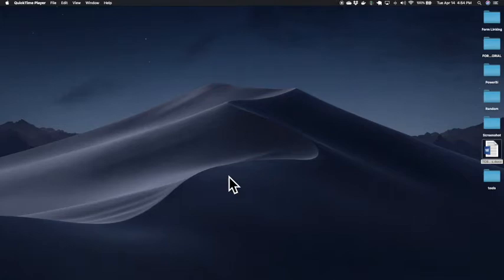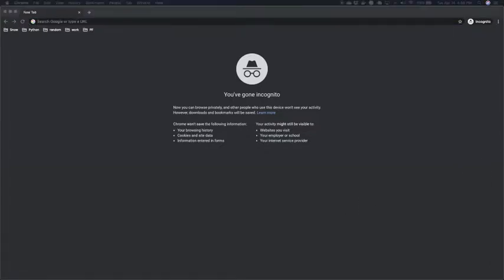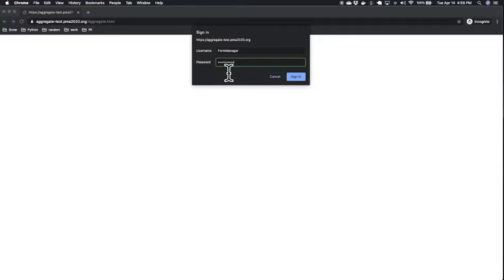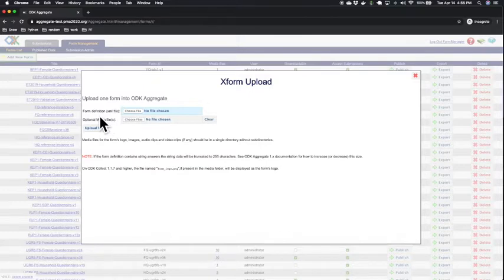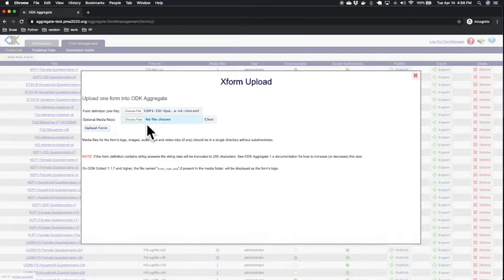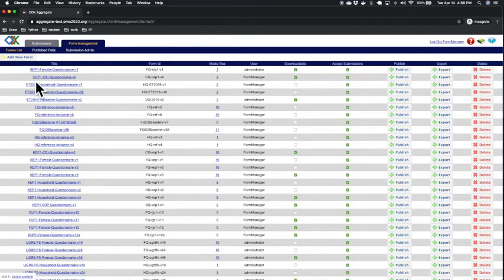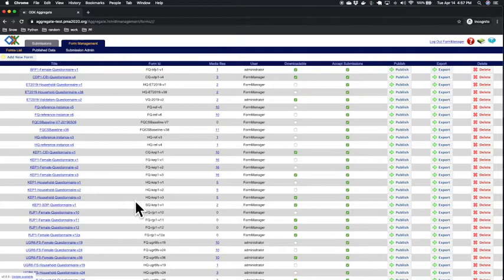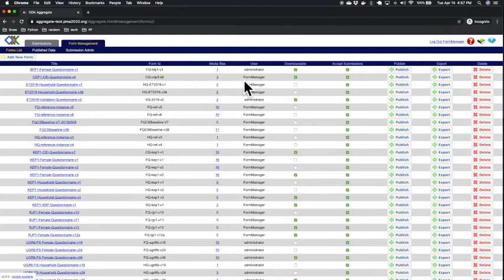ODK Tutorial: Form Upload (EN)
Short tutorial to demonstrate how to upload an ODK XML file to an ODK Aggregate server.